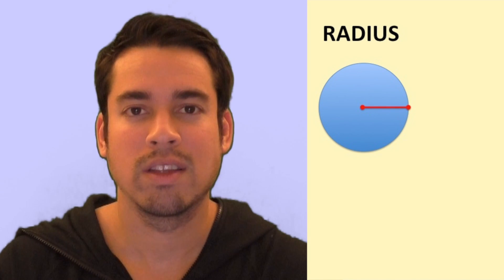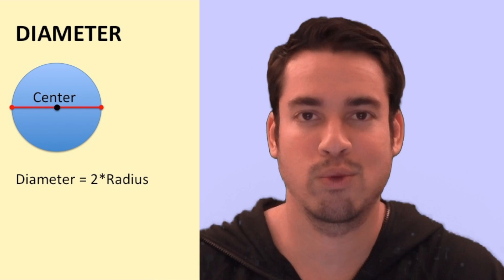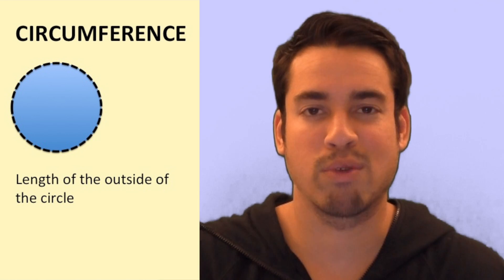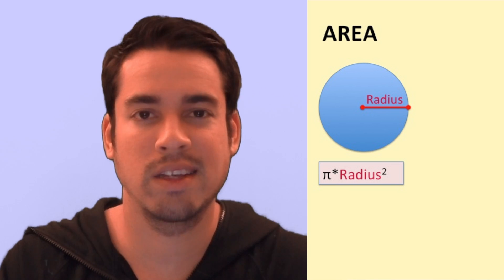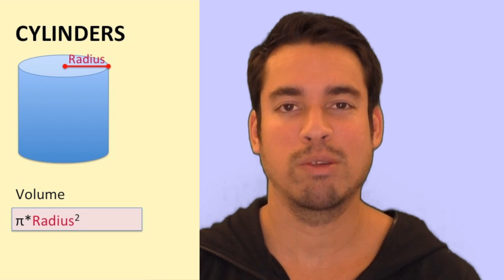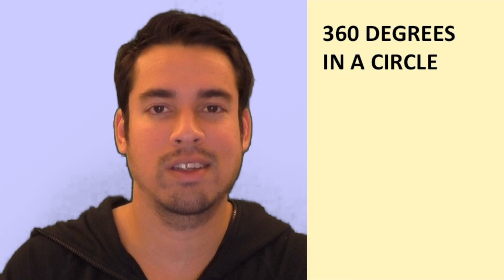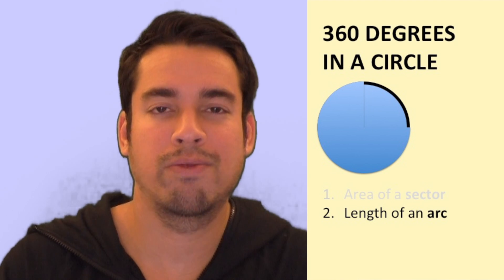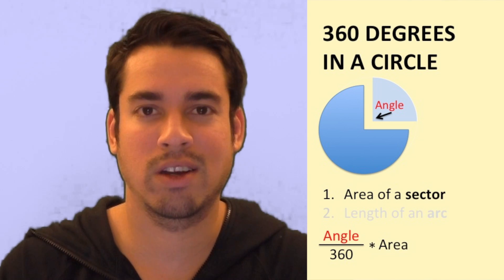Power 800 SAT Math - Overview of Circles